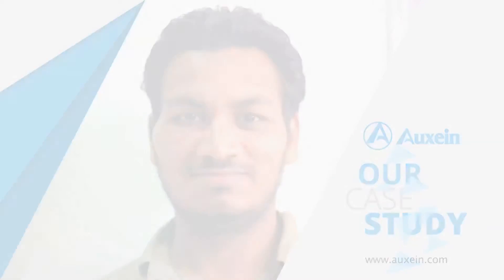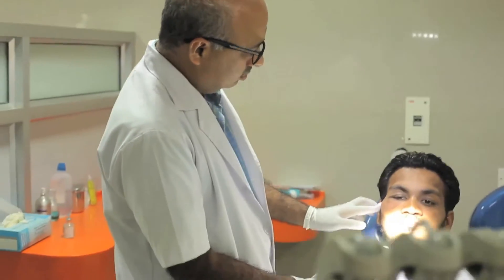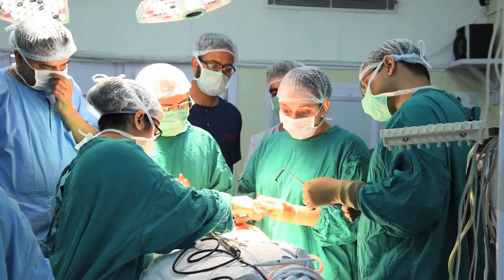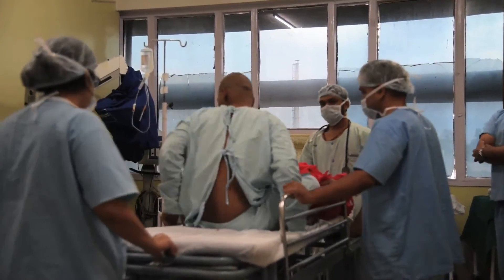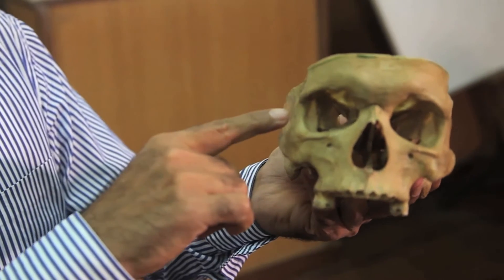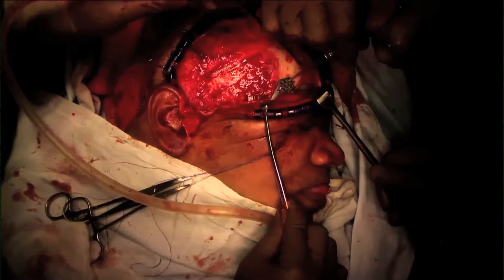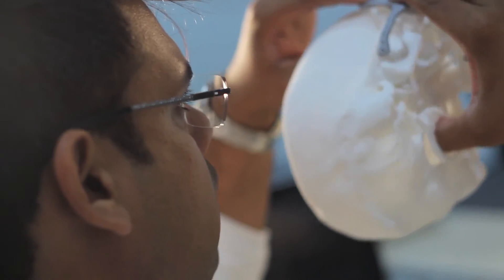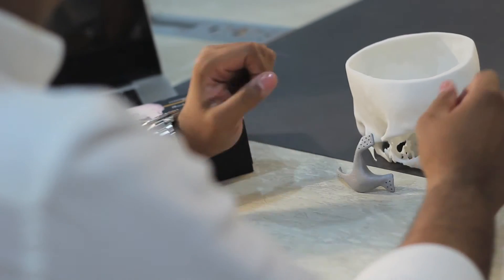The Story behind India's first 3D-print Modelled Customised Maxillofacial Implant produced by Auxein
The story behind India’s first 3D-print modelled, customised maxillofacial implant produced by Auxein Medical in collaboration with CSIR and PGI, Chandigarh.

Ravinder Singh is a modest transporter from the agricultural district of Hoshiarpur in Punjab, India. Since he got married recently he has been all smiles. His friends, colleagues and people who interact with him on a daily basis love the transformation he has undergone from settling into a husband’s role.

However, in November 2015, a fungal infection threatened to steal his cheer when it spread from his upper right jaw to his maxillofacial bones on the right of his face. His was a difficult case of Mucal Mitosis that confounded many doctors before he approached the experts at PGI (Postgraduate Institute of Medical Education and Research, Chandigarh) in January 2016.

At PGI, Associate Professors Dr. Vidya Rattan and Dr. Sachin Rai acknowledged two big challenges: Firstly, Mr. Singh’s right side zygomatic complex and lateral vital wall had to be completely replaced, but in a manner so it wouldn’t affect the right eye which was partially contained in the affected area. Secondly, as Mr. Singh was newly married, he was especially concerned about the aesthetic impact of a maxillofacial implant in his face.

Dr. Rattan and Dr. Rai called on Dr. Vijay Kumar Meena, a scientist at CSIR (Council of Scientific and Industrial Research, India), with whom the Auxein Medical design team frequently collaborates for innovations and improvements. Dr. Meena worked with our teams, employing advanced 3D imaging and printing techniques to achieve facial symmetry in an implant that was custom-designed for Mr. Singh. It took four months of delicate adjustments to fine-tune the many curvatures involved in the multiaxial implant that was perfectly suited to Mr. Singh’s specific defect.

Finally, in April 2016, the implant procedure took place successfully with sponsorship from Auxein. The surgeons on the case were especially relieved because the perfect fit of the customised implant meant that the patient’s right eye was not compromised. This was the first time such a challenging operation, where the entire lateral wall was replaced without affecting the eye or aesthetics, had been carried out.

By June 2016, Ravinder Singh was already telling us how his smile was the same as ever, just the way his wife likes it! You can watch his complete story here.

Ravinder Singh’s case was a pioneering moment in India when a 3D-print modelled custom implant had been employed at a fraction of its cost abroad. While this procedure is fairly common in developed countries like Germany and USA, where funding comes largely from insurance and the government, in India it has remained prohibitively expensive. However, our R&D and design teams at Auxein took this on as a project of passion and we are happy to declare the start of a new era in improved patient recovery.